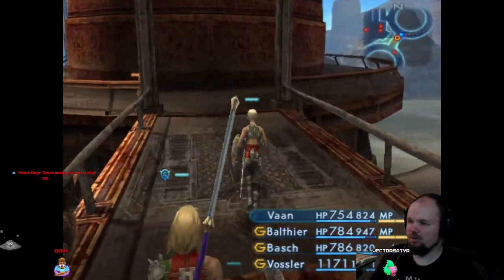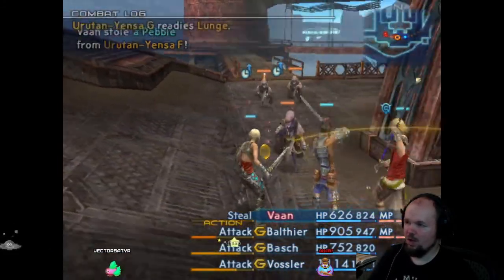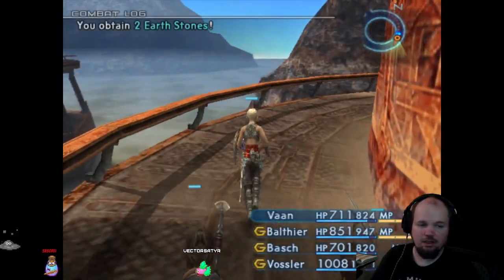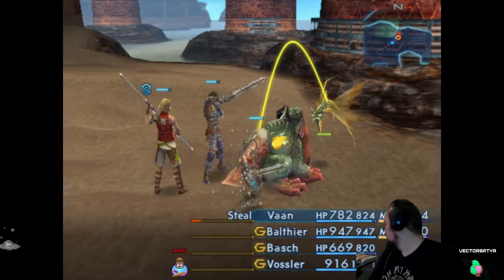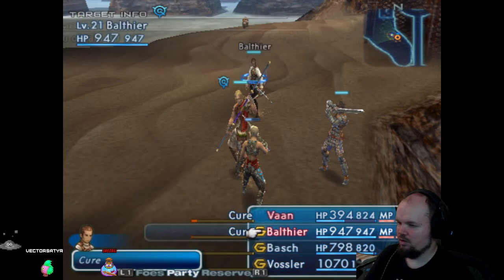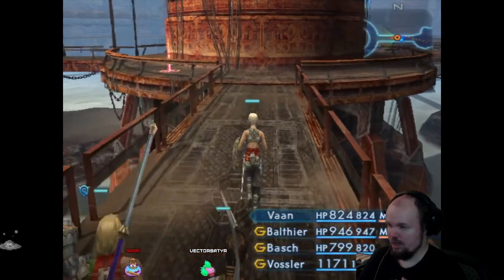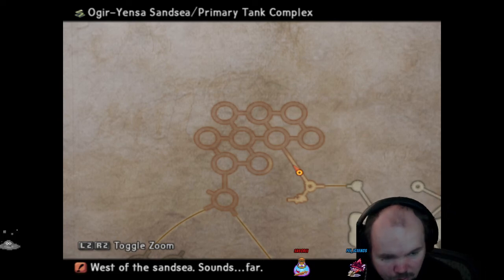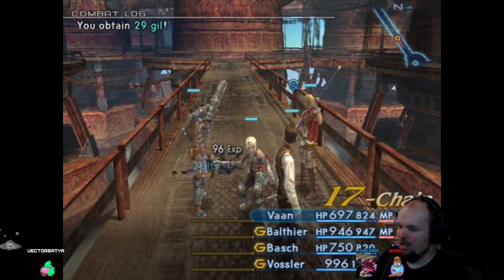Final Fantasy 12 (OG) - 21 - Yensa Bullying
The Sandsea is the domain of the Yensa and they don't take kindly to us being here.